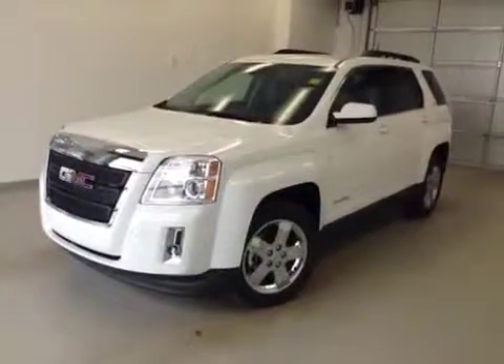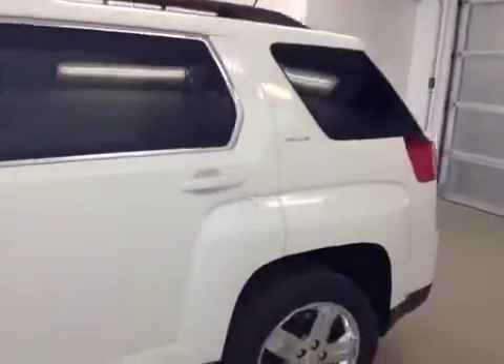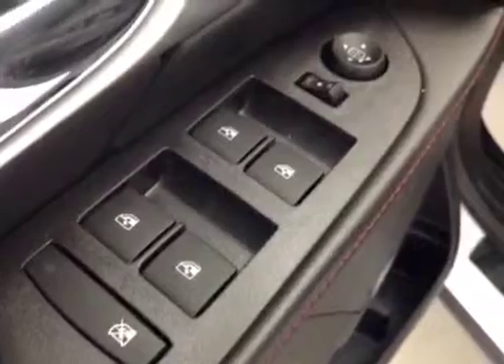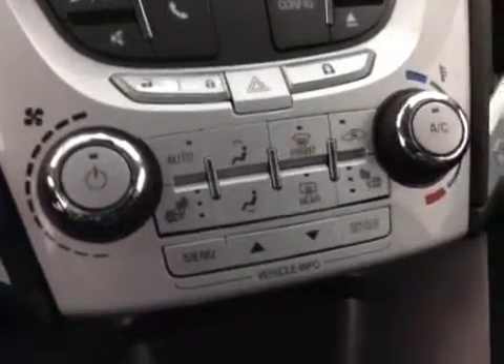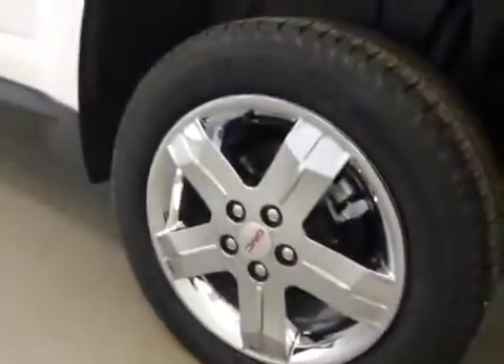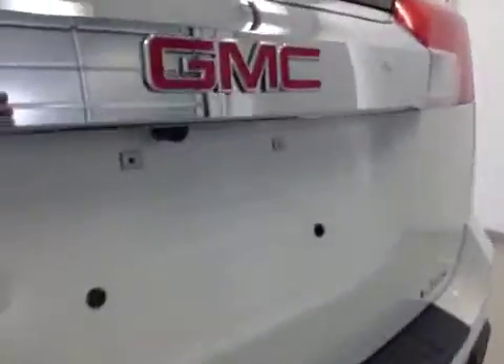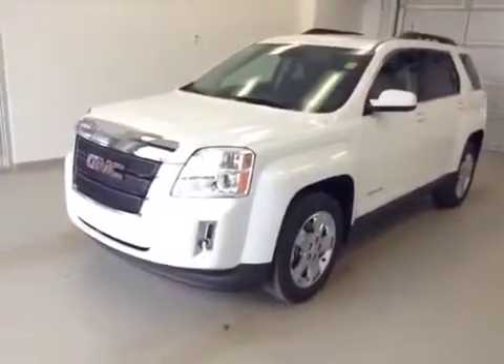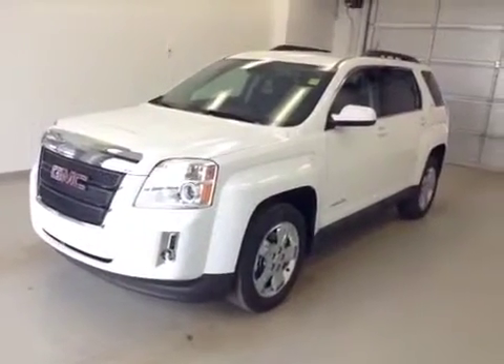White 2013 GMC Terrain All Wheel Drive SLE-2 - Delivery available to Calgary, Alberta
This is a 2013 GMC Terrain AWD 4dr SLE-2 4 Door Sport Utility All Wheel Drive with 6-Speed A/T transmission White[GAZ,Summit White] color and Jet Black interior color.  This video is recorded and uploaded by cDemo Mobile Inspector.                             Detailed vehicle info with more photo(s) is available